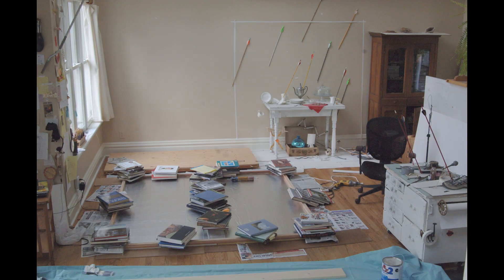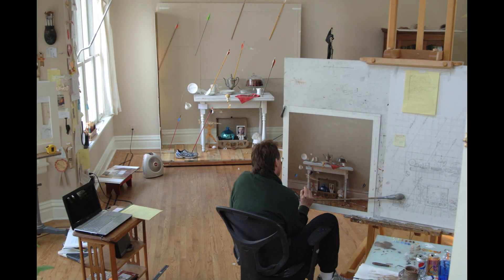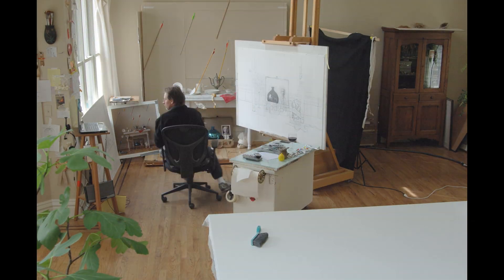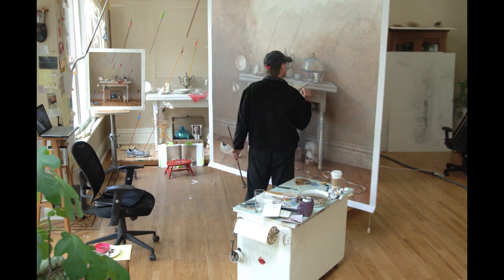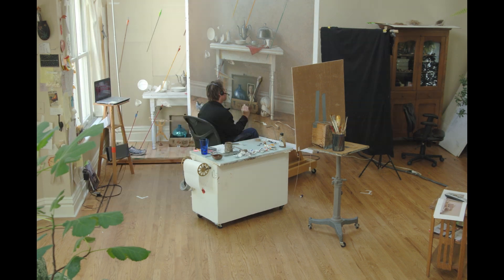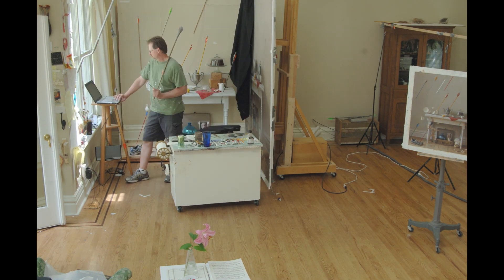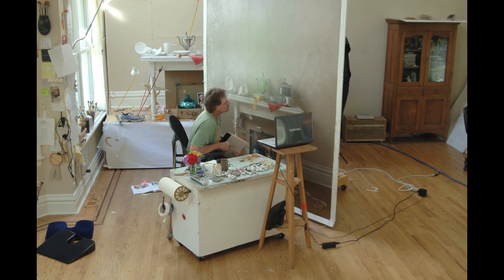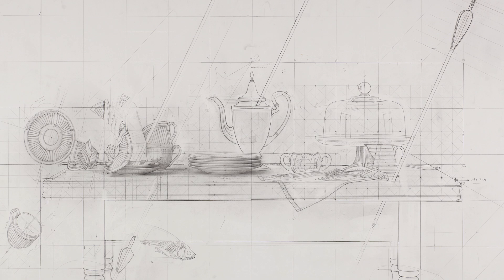Making 'Reign'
Artist Scott Fraser documents the process of completing his painting 'Reign' over a period of eight months.